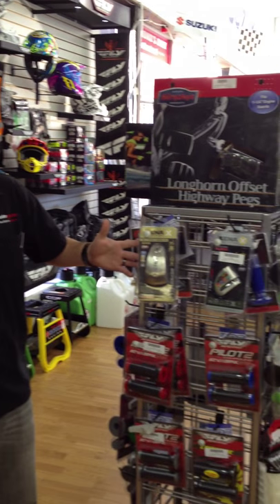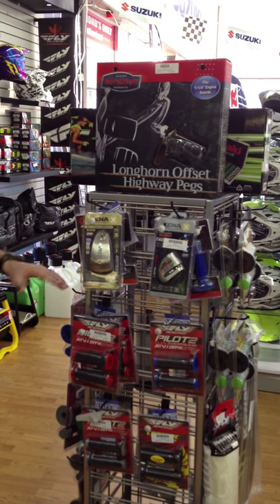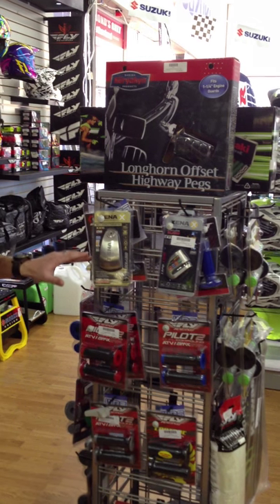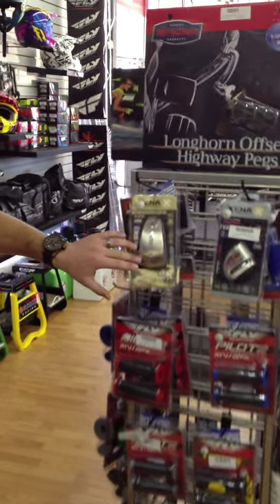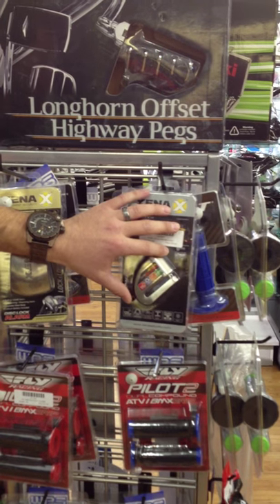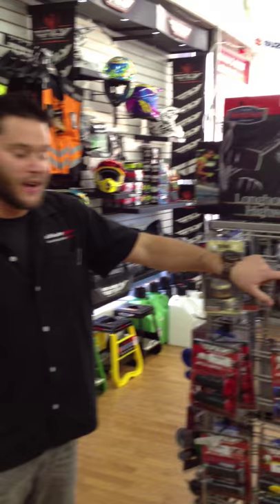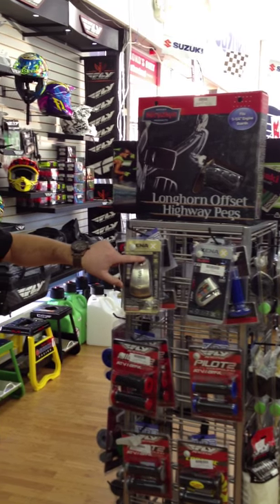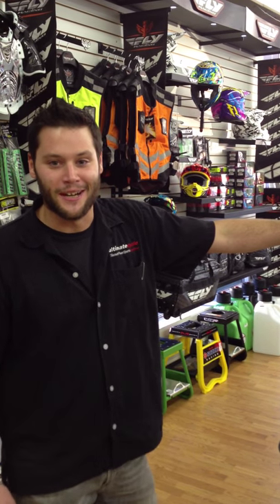Ultimate Cycle Product of the Day - XENA Disc Lock Alarm System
A quick look at the XENA disc-lock alarm system